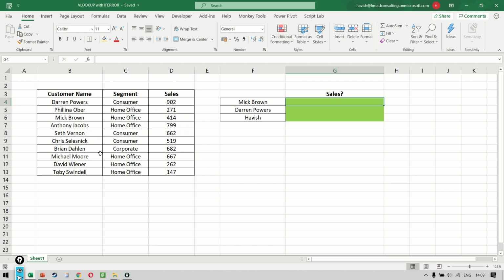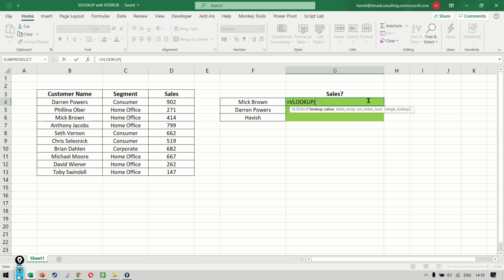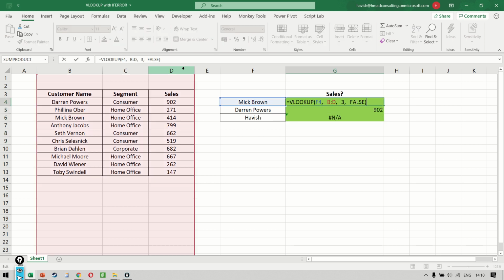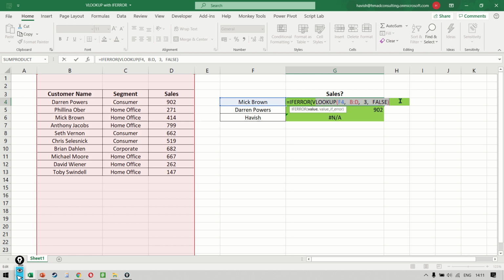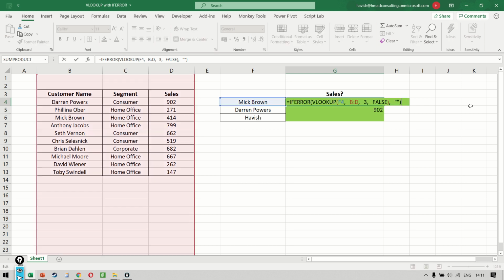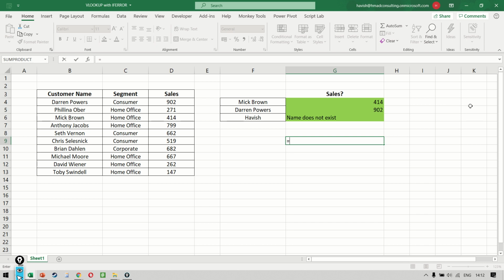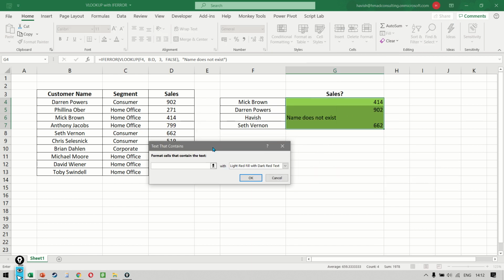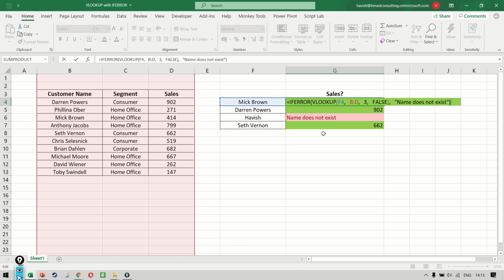VLOOKUP with IFERROR